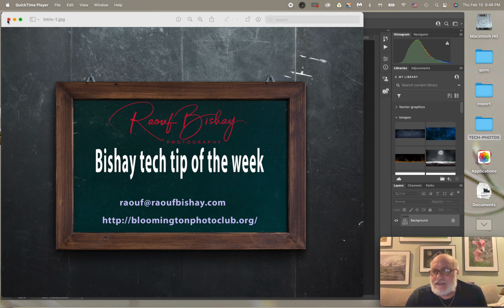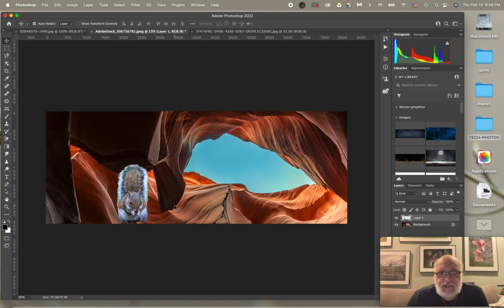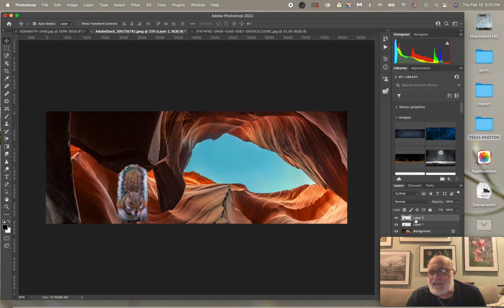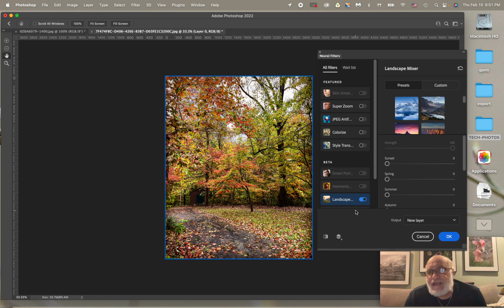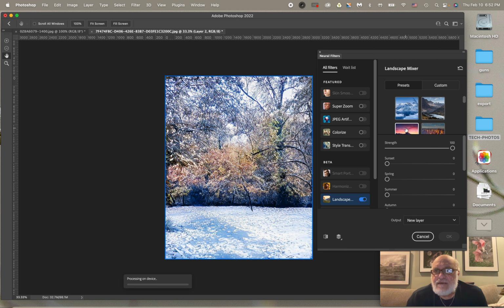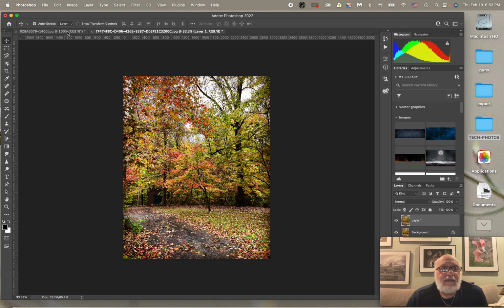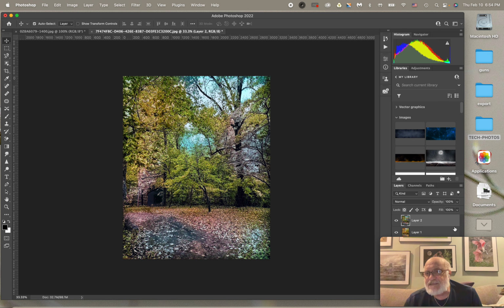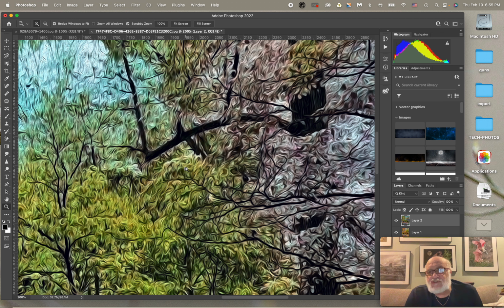New in Photoshop 2022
Showing some of the  new tools in Photoshop 2022